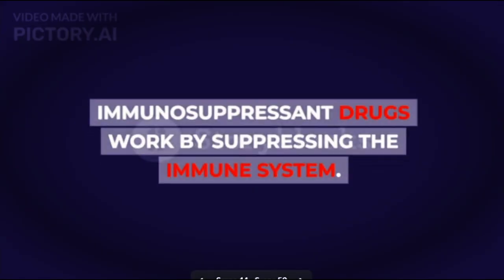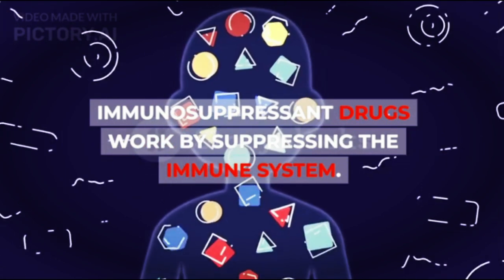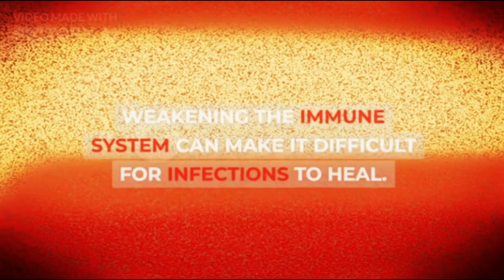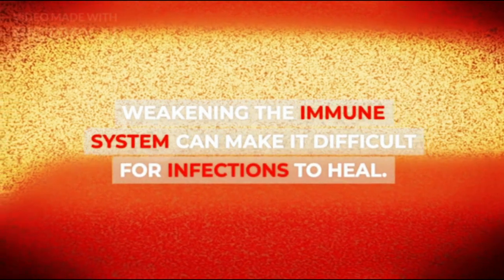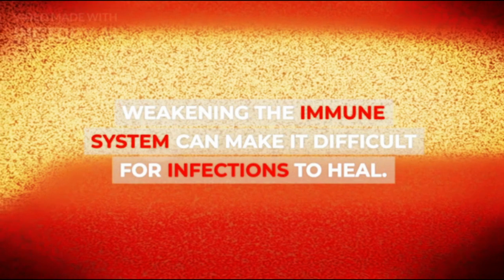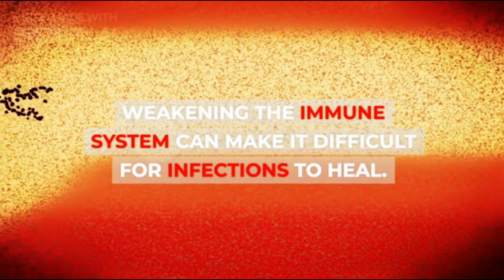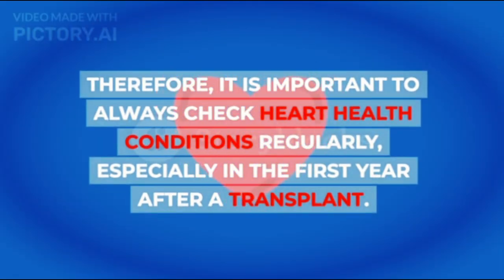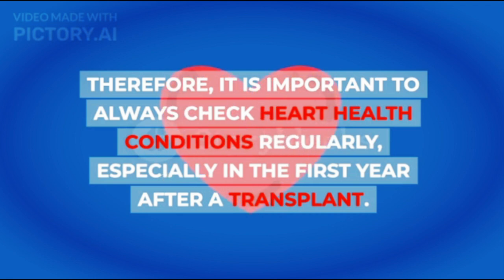Heart Transplant Process and Risks@doctors-circle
Heart transplantation is the final treatment step for heart disease. This action is taken if the administration of drugs and other treatment methods is not effective in dealing with the heart problem that you are experiencing.

Heart transplantation is the process of removing a heart that is no longer working optimally and replacing it with a heart transplant procedure that is safe to do as long as the patient continues to undergo routine checks afterward.
XHIT Daily.
Tone It Up.
POPSUGAR Fitness.
DOYOUYOGA.com.